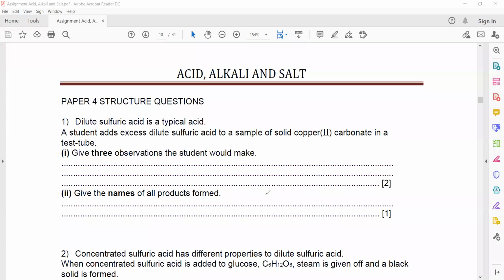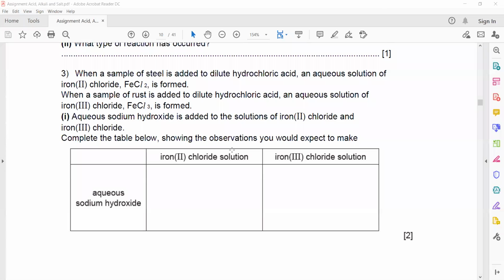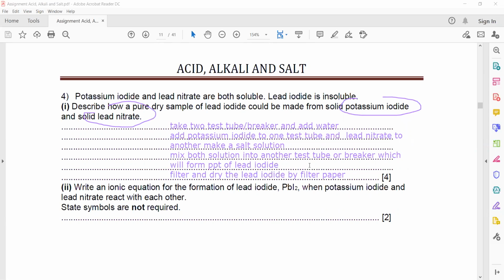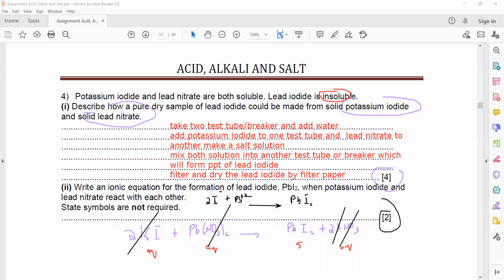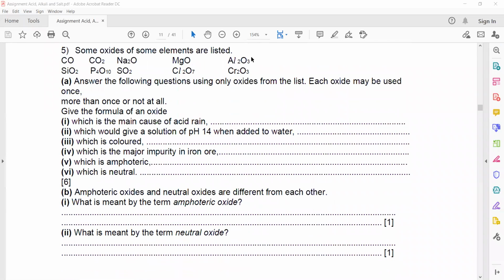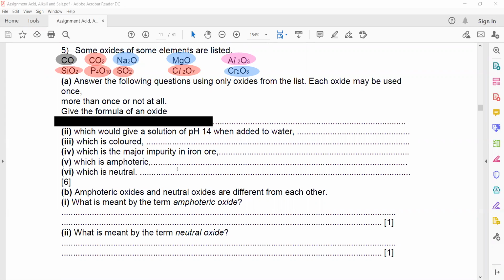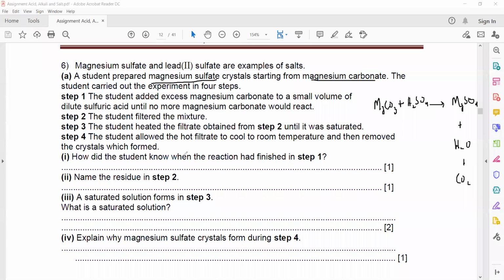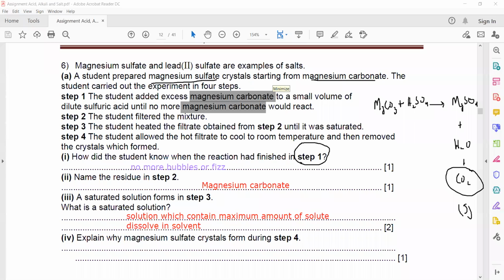IGCSE Chemistry lesson 30 part a Questions related to acid alkali and salts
Questions related to acid alkali and salts